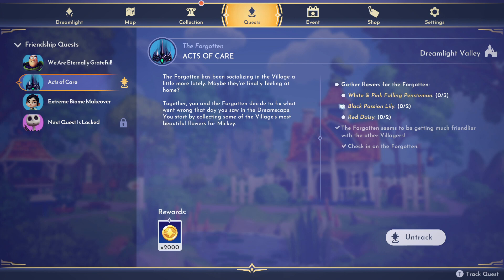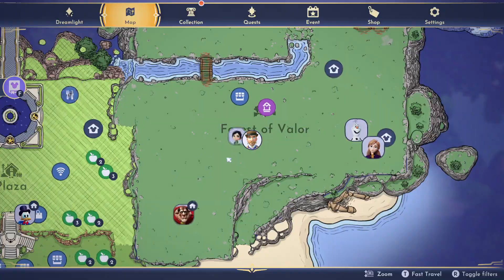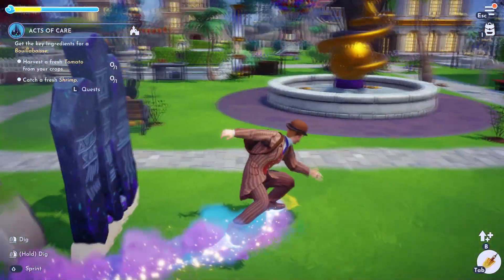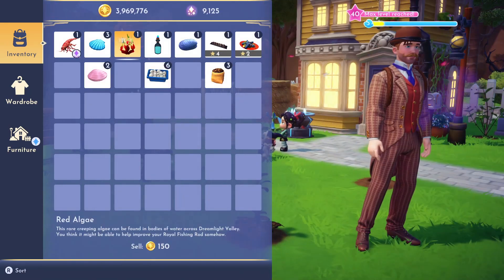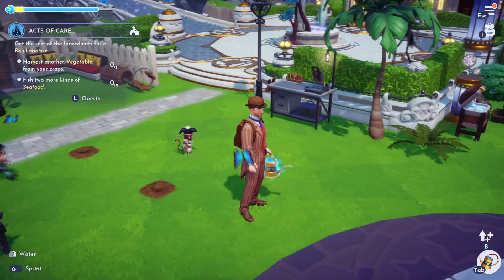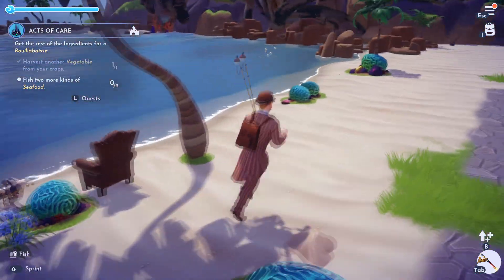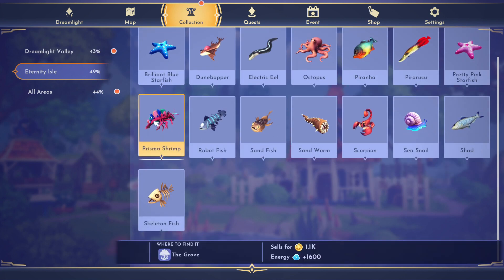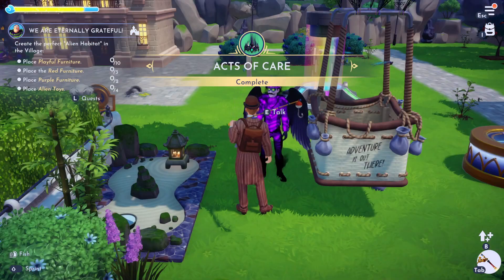Acts of Care Quest Guide in Disney Dreamlight Valley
In this video, we'll show you the steps to completing the Acts of Care Quest Guide in Disney Dreamlight Valley! This challenging Quest requires you to help various characters in the Disney Dreamlight Valley by performing various tasks.

This Quest is a great way to spend some time in Disney Dreamlight Valley and see all of the different activities that are available. If you're looking to do a Quest and you don't know where to start, be sure to check out this guide!